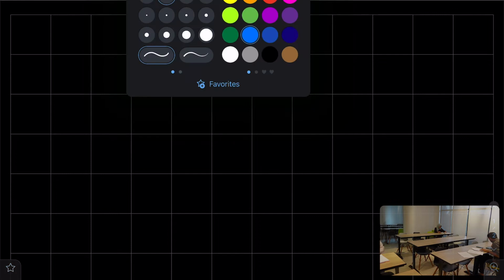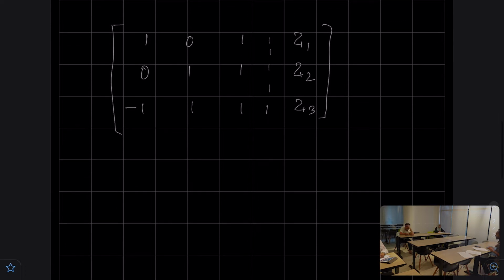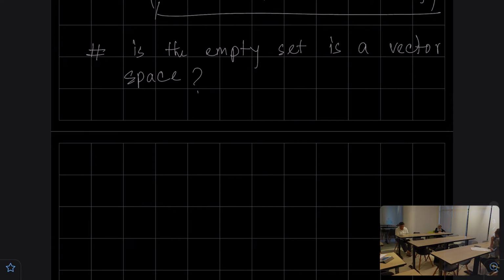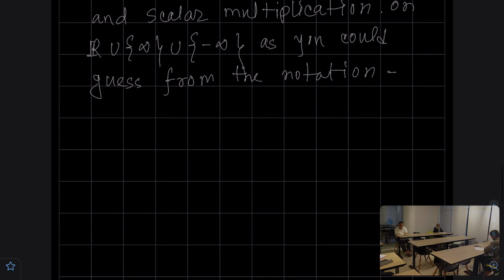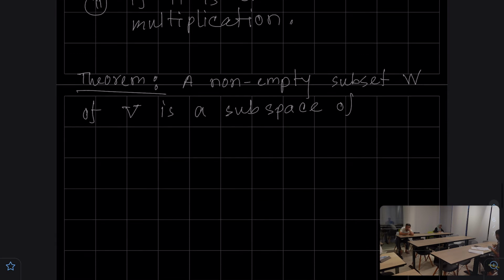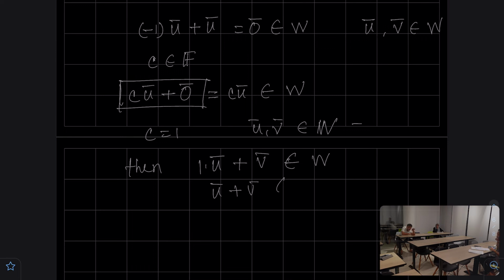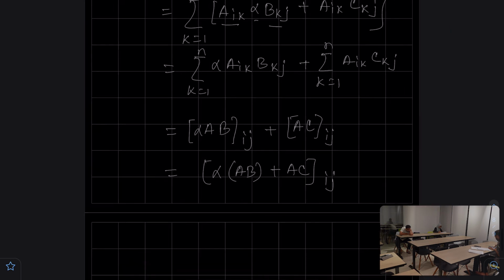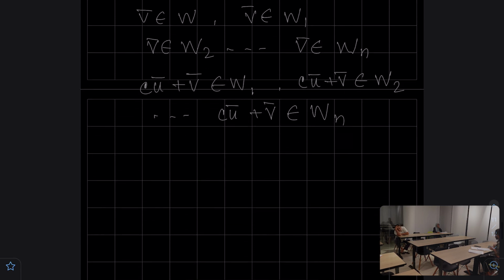MX101 Lecture 8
Lecture 8 - Vector Spaces & Subspaces Part 2